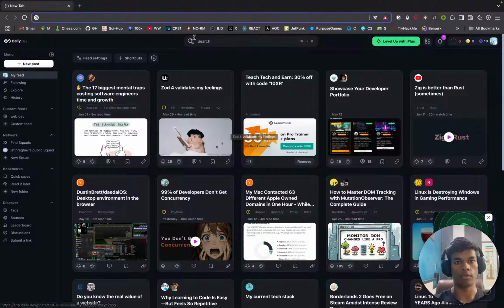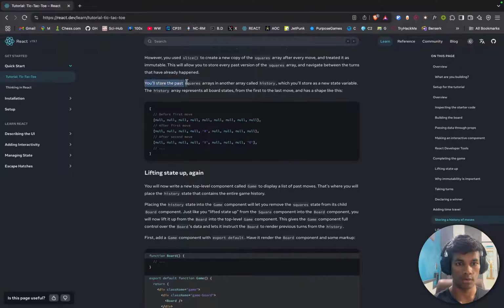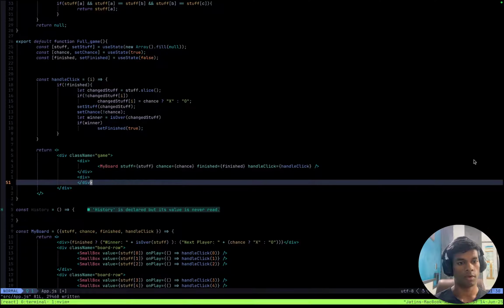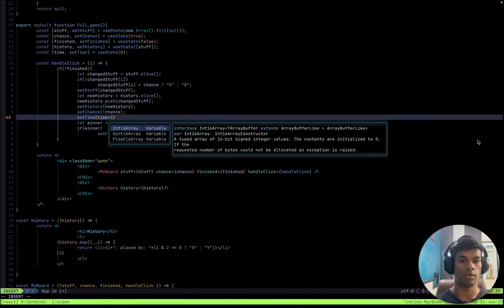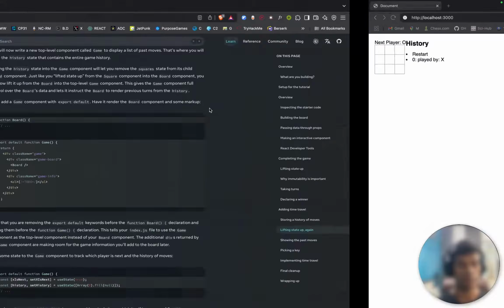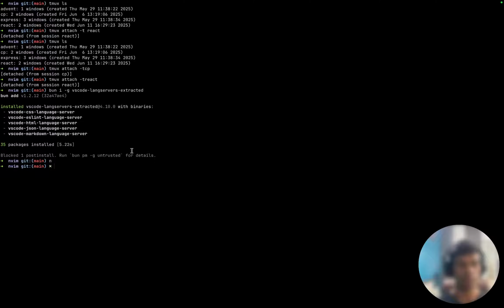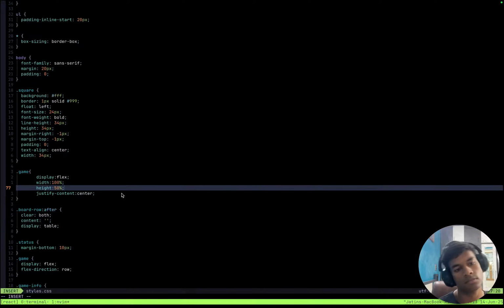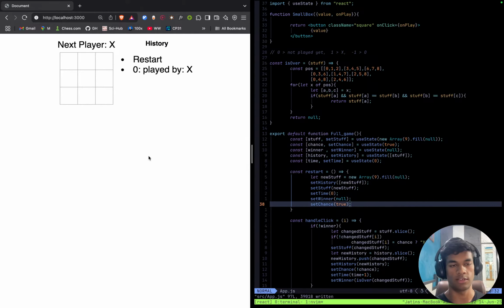Learning React | Tic-Tac-Toe | Part-3 | STREAM #105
Here in this vdo I am trying to learn React from the documentation.